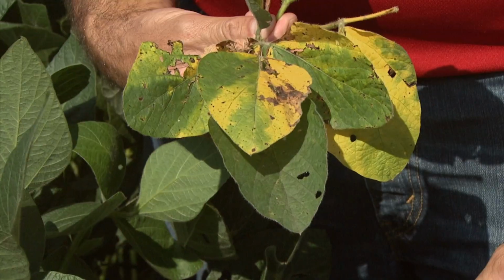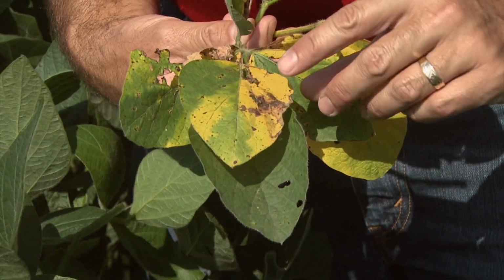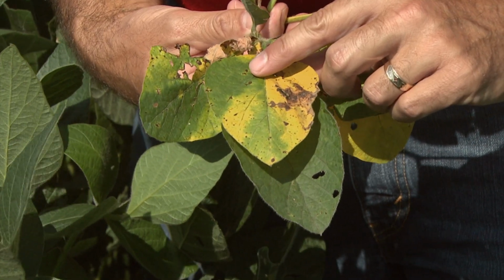Brown Spot - Loren Giesler - July 24, 2015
Loren Giesler, Nebraska Extension plant pathologist, says brown spot is appearing in fields, including those with a history of hail damage. Loren discusses identification and management of the disease.